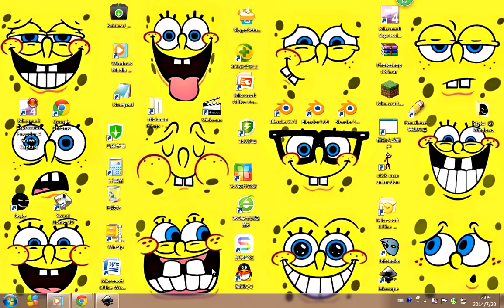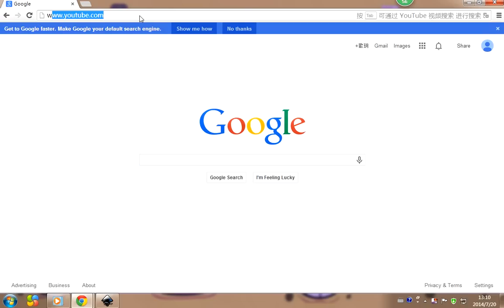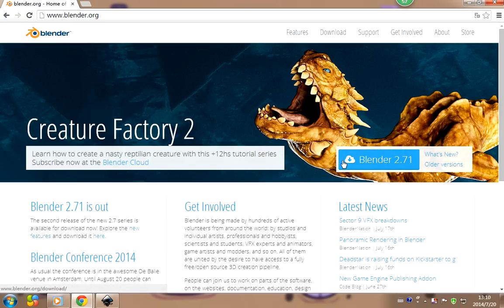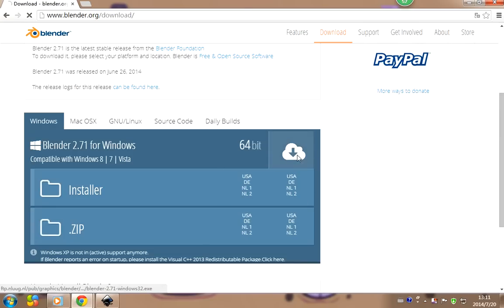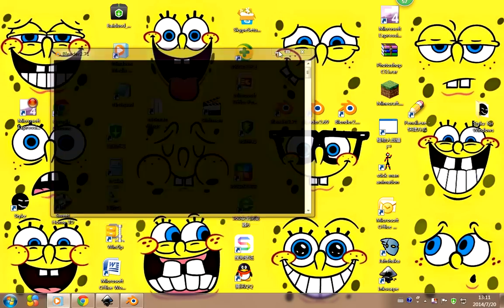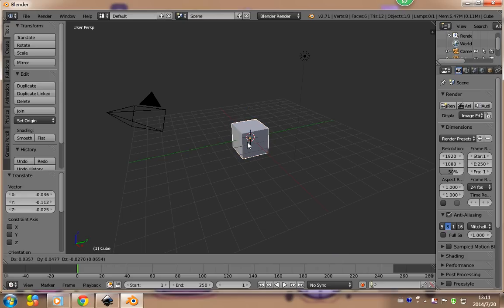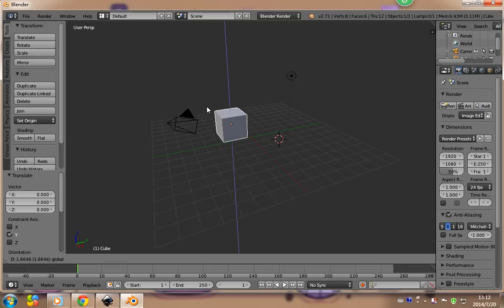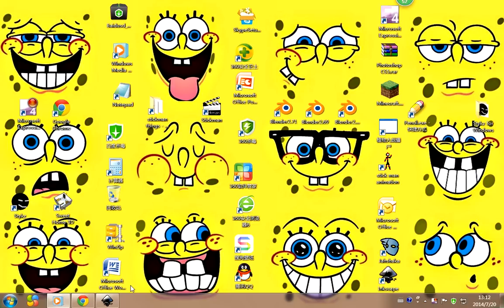how to download blender 2.71